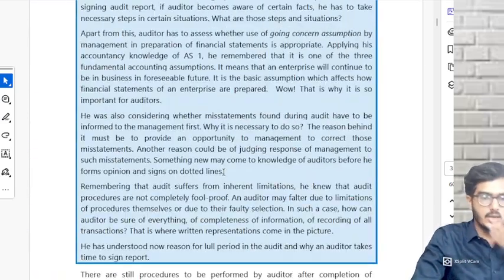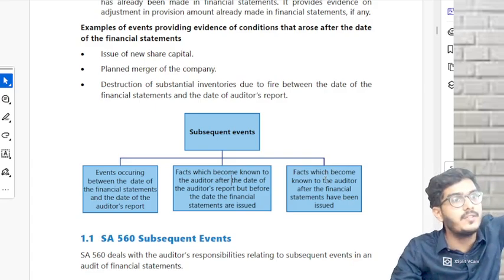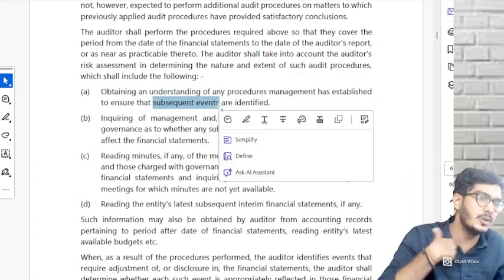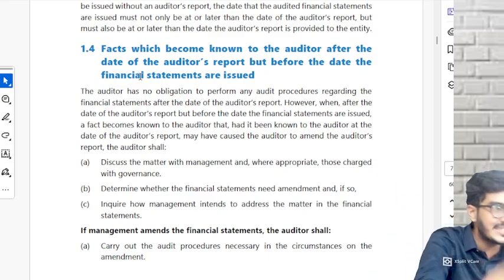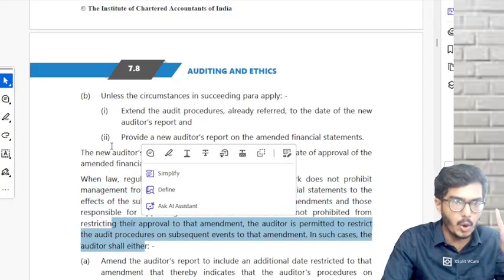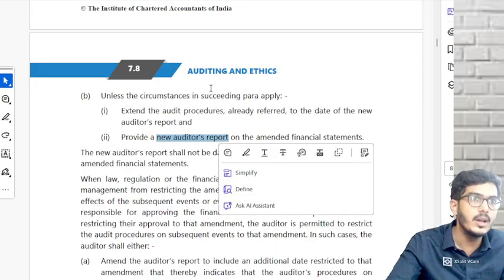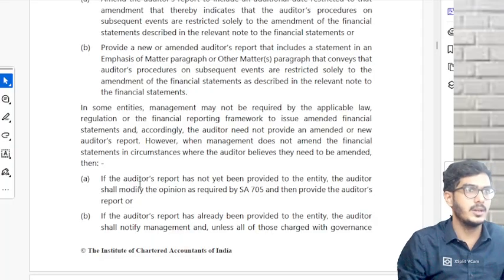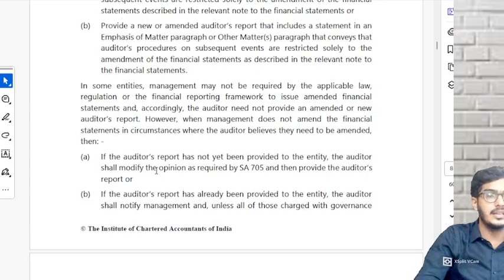CA Inter Auditing Revision